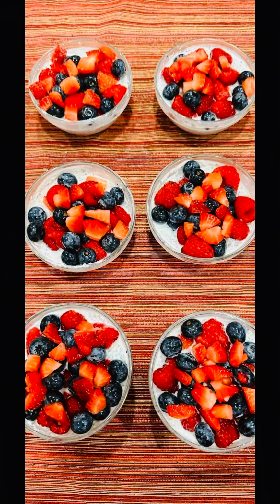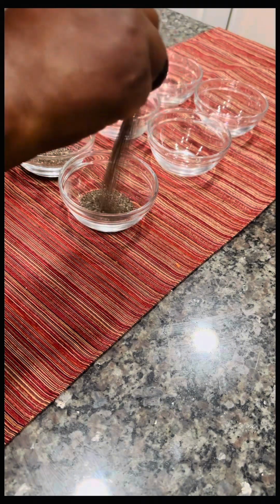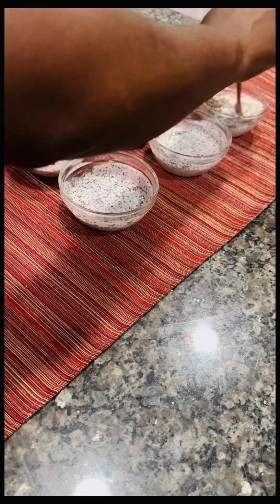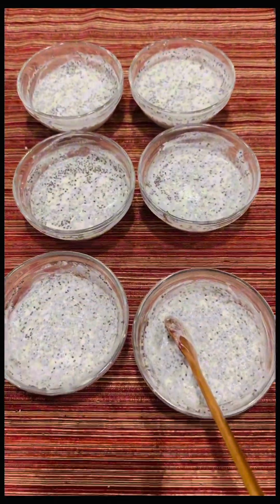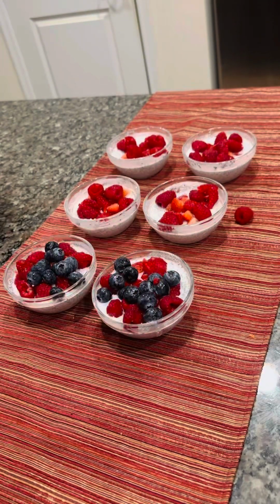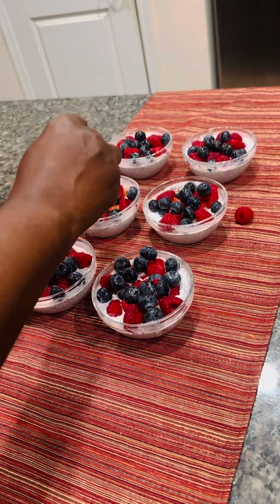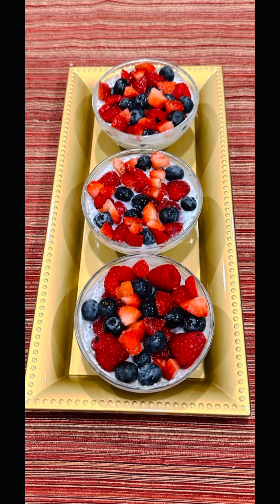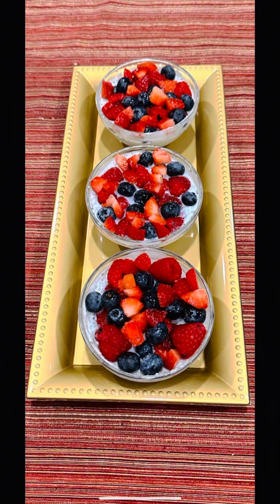How to make chia seed pudding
Discover the secret of homemade chia seed pudding. This is a delicious nutrient dense treat. It is full is vitamins, minerals, antioxidants, omega 3 fatty acids and fiber that supports brain health, slows down aging process, strengthens bones, fortifies immunity, increases collagen production and skin elasticity, support gut health and digestion, improves vision, prevents Alzheimer’s and dementia, improves cognitive function#chiaseedpudding#nutrientrich